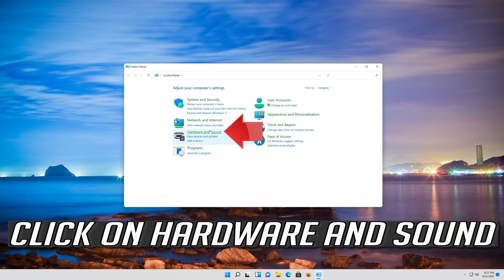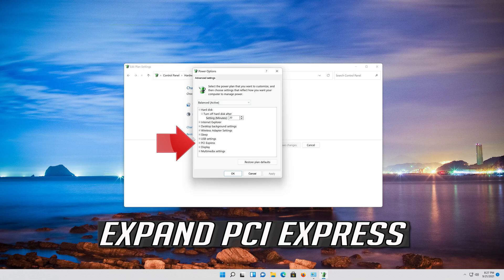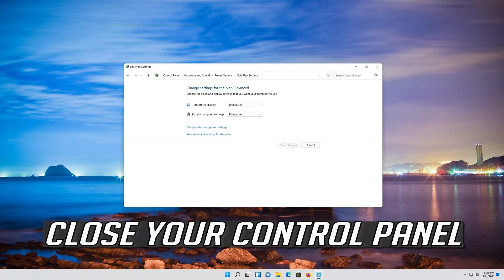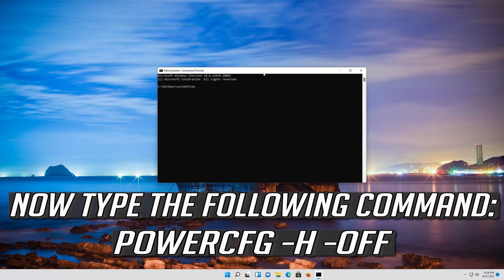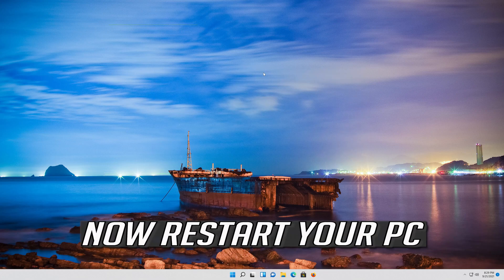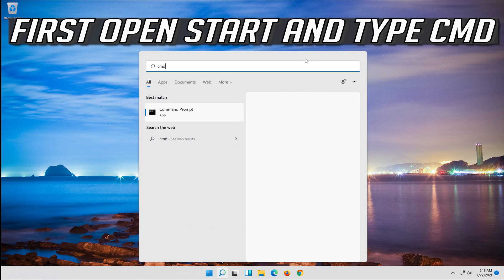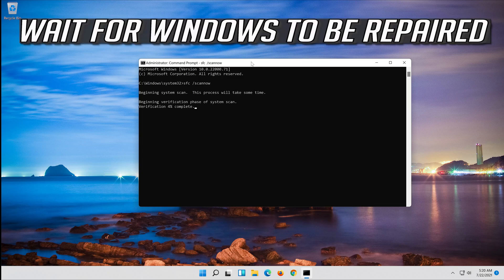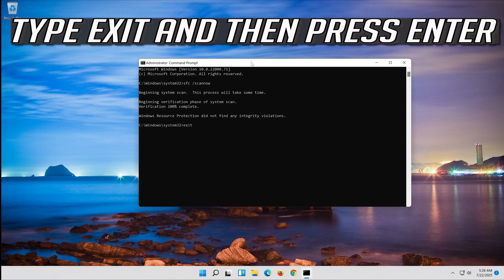Windows 11 Does Not Wake Up From Sleep FIX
People recently started reporting that their computers were not waking up after sleep mode. The light turns on that the computer is turned on but the screen remains black. We have listed a series of steps on how you can troubleshoot what is causing the problem and fix it accordingly. As you already know, this can really be a big issue for some users especially if they were working on something important they will have to lose all the work and restart the computer to even apply the fixes provided.

This tutorial resolves the following issues:
does not wake up from sleep mode windows 11
my laptop does not wake up from sleep mode windows 11
laptop does not wake up from sleep windows 11
windows 11 does not wake up from sleep